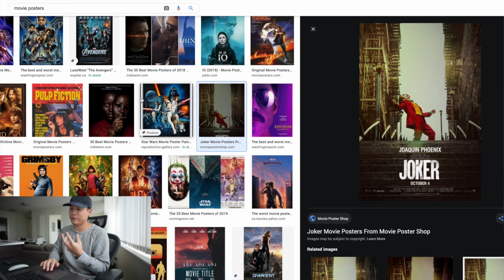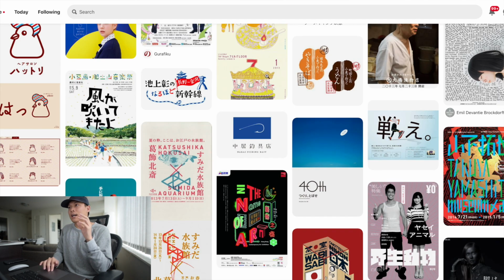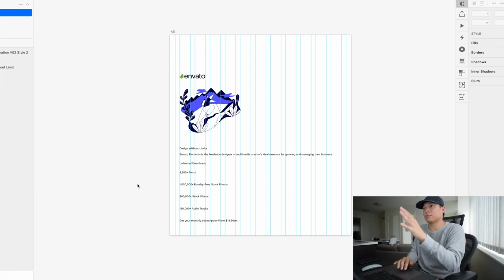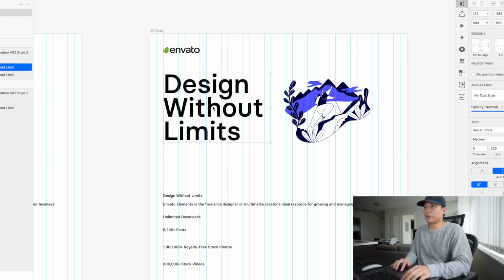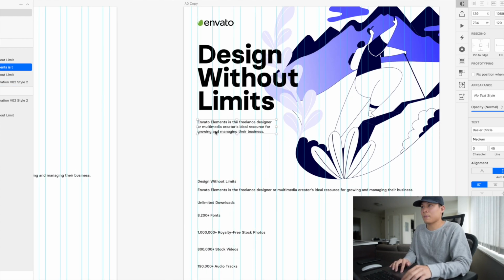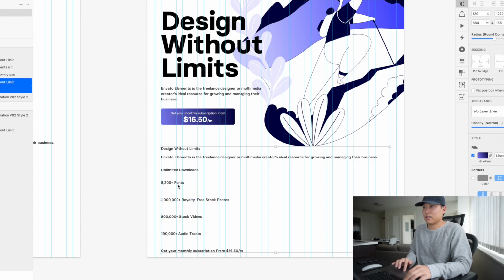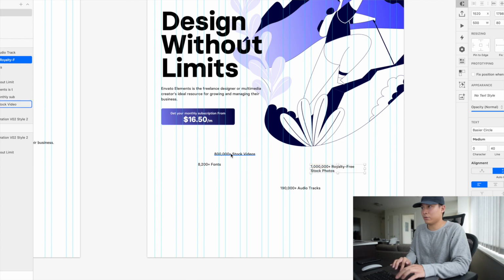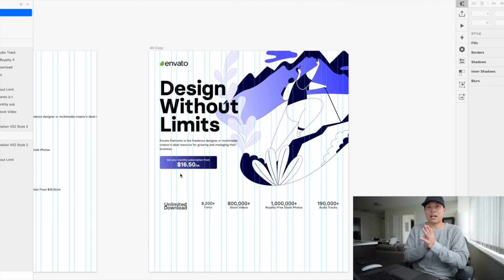Page layout in graphic design that makes sense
Use my link to sign up on Elements for $16.50/month, Unlimited downloads

Page layout and composition is one of the hardest things to get right in graphic design, but it doesn't have to be! Learn how to compose a page that tells a better story.

PS: I know I know the exercise aren't that good, but hey what can you do in 5 mins :P Check my portfolio to see more.
Follow my work on Dribbble